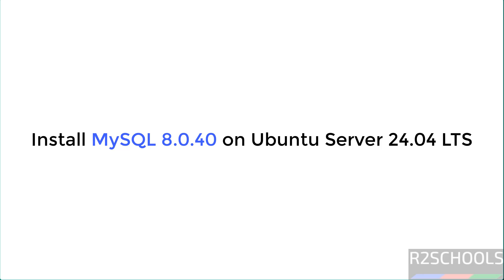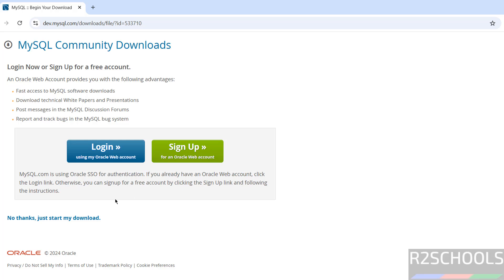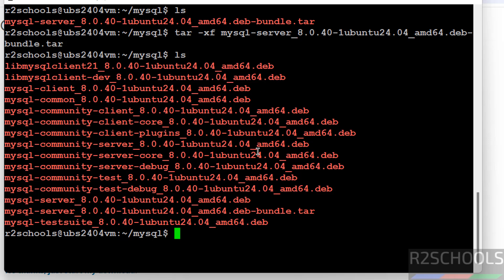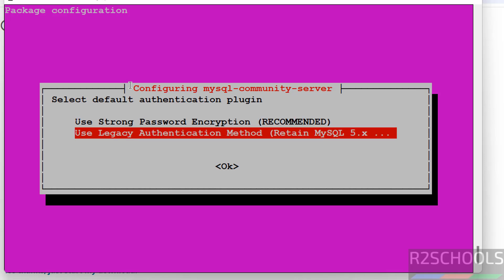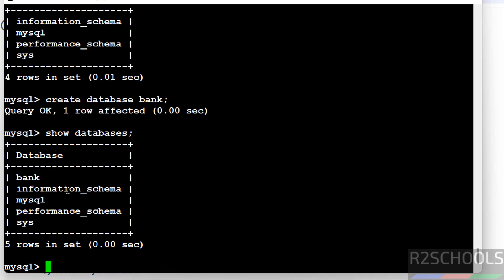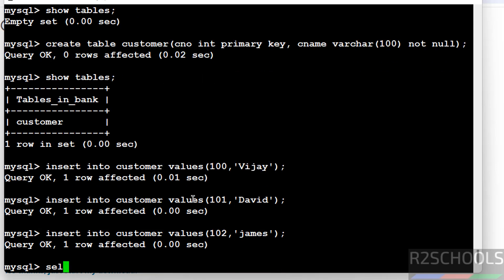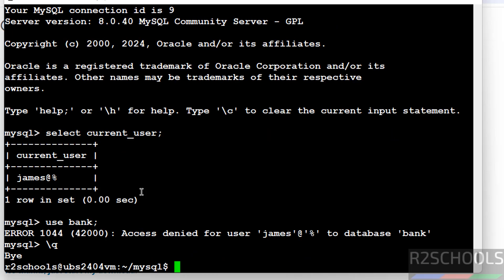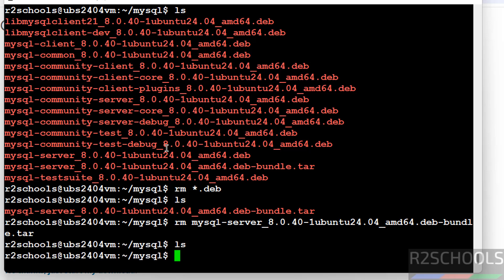Install and Configure MySQL 8.0.40 on Ubuntu 24.04 Server Step by Step guide | 2025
Learn how to install and configure MySQL 8.0.40 on Ubuntu 24.04 Server in this step-by-step tutorial. This guide will walk you through downloading and installing MySQL, setting up secure configurations, and optimizing your server for production use. Whether you're setting up a database for a web application or learning MySQL for the first time, this video is perfect for developers, system administrators, and beginners alike.

Following Packages needs to be installed to for MySQL 8.0.40 on Ubuntu Server 24.04:
sudo apt-get install libaio-dev mecab-ipadic-utf8

💻 Topics Covered:

Updating your Ubuntu 24.04 server
Installing MySQL 8.0.40
Creating users and databases
Configuring MySQL for optimal performance

Stay updated with the latest Linux server management tips and database tutorials.